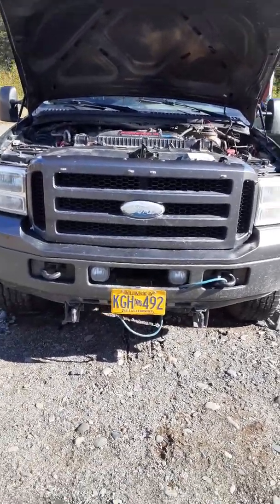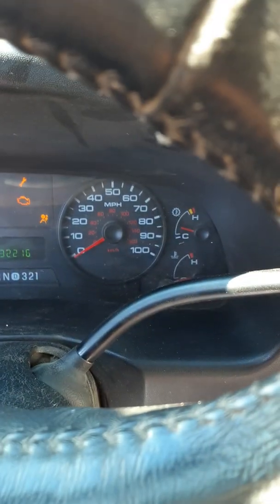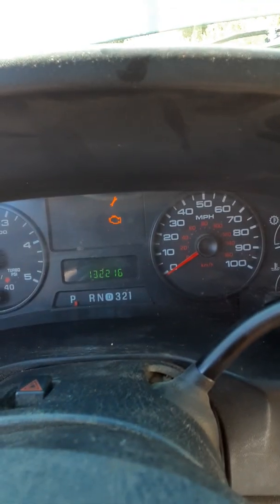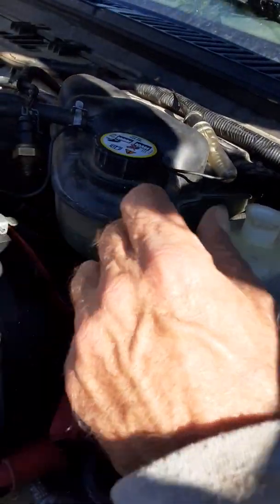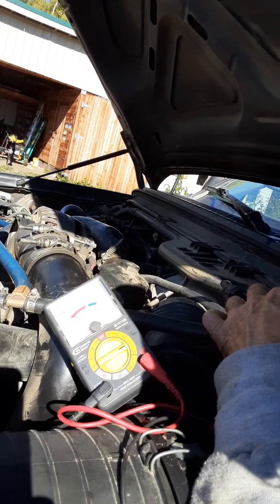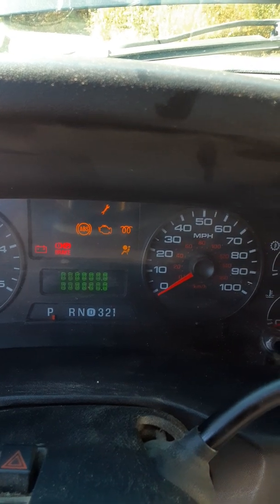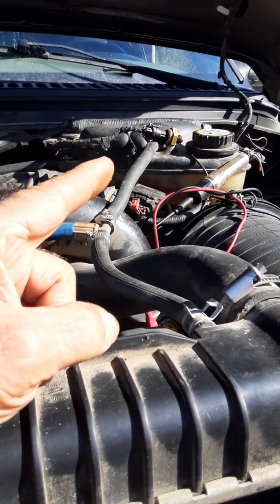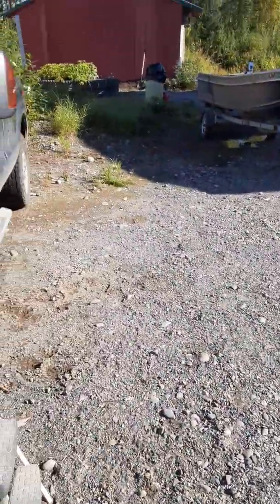2006 Ford F250 6.0 runs no throttle response.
my 2006 f250 with a 6.0 diesel would only idle had no throttle what I found was the map sensor was shorted and causing the 5 volts needed to operate it and other sensors the clue was that when I scanned for codes it showed I had 12 codes! I am attaching the wiring diagram which help me understand the 5 volts needed for the sensors. good luck any questions you can email or call me.